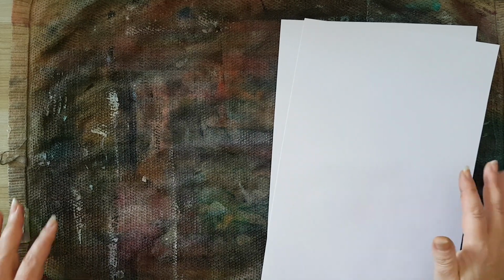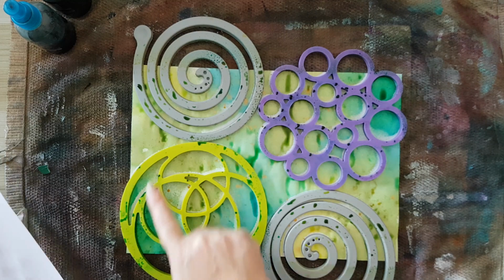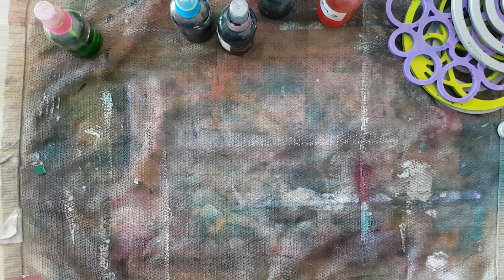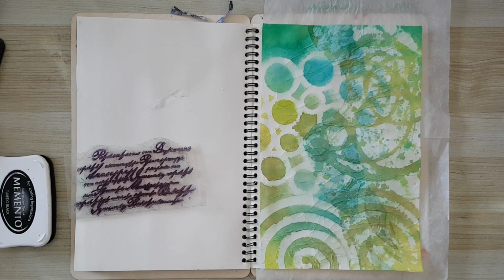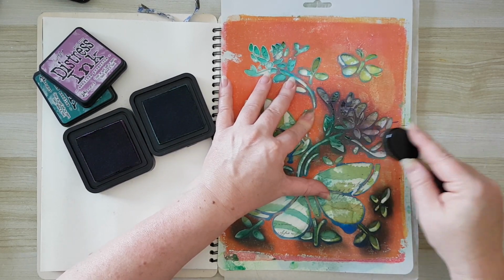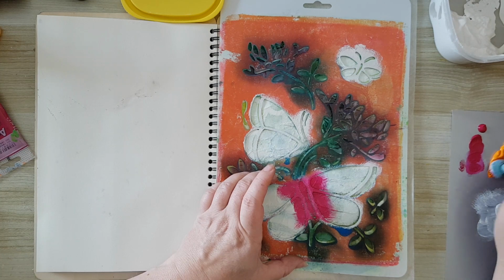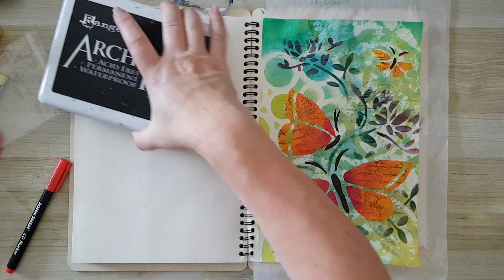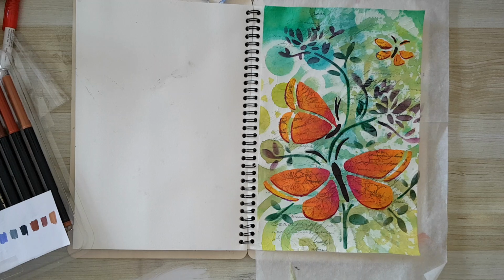Art Journal Page - Stencils And Sprays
Making two coordinated painty papers for a background. Stamping and stenciling on top.